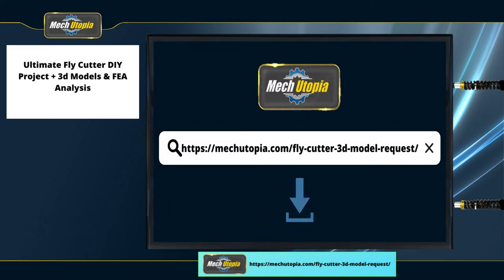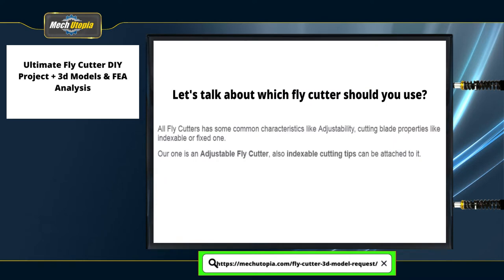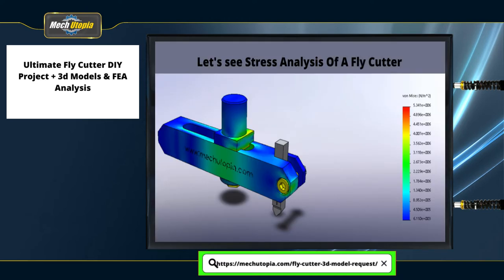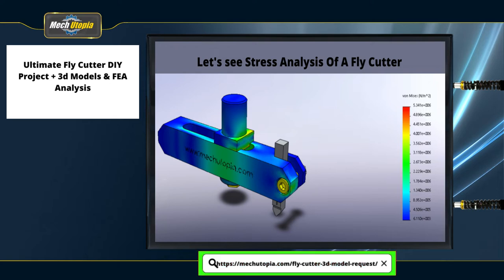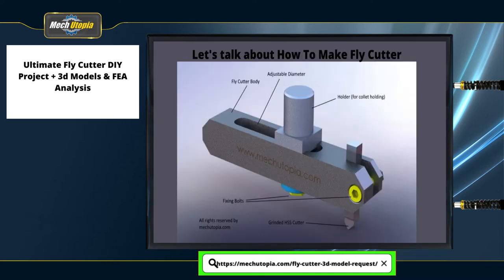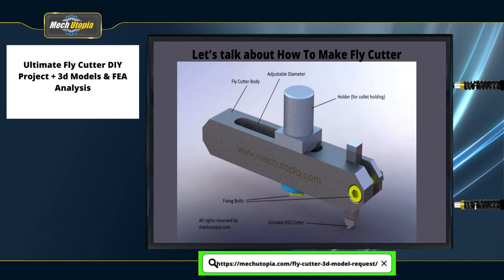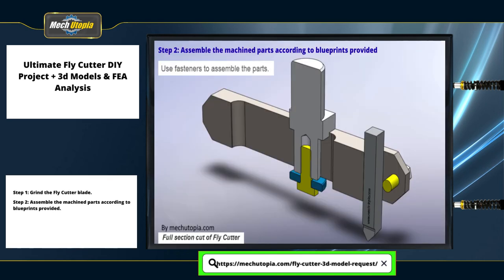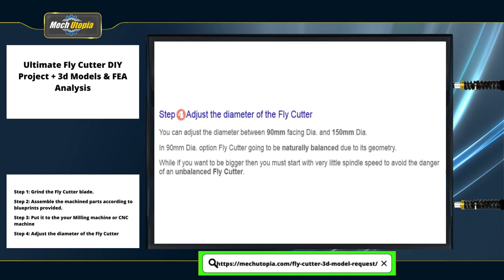✔️ Ultimate Fly Cutter DIY Project + 3D models & FEA Analysis | Project by mechutopia.com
✔️ Download Fly Cutter 3D model

▸ In this video, we will guide you step-by-step on how to make a fly cutter.  You will learn;
● How to make fly cutter?
● How to assemble a fly cutter?
● Parts of the fly cutters.
● Stress analysis of fly cutter.
● Grinding fly cutter bits and blades.